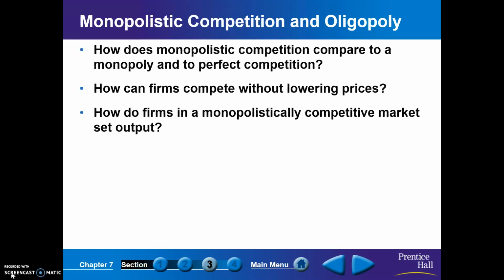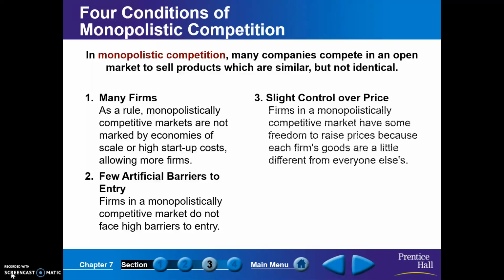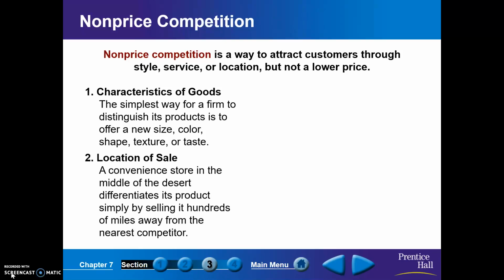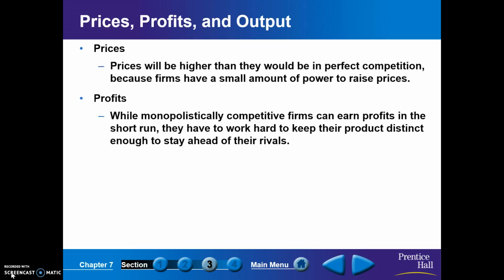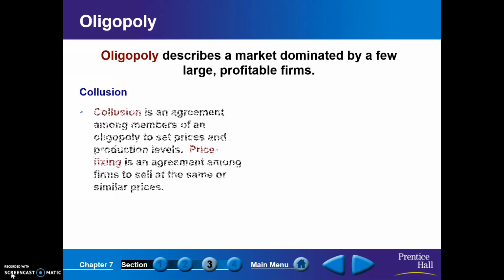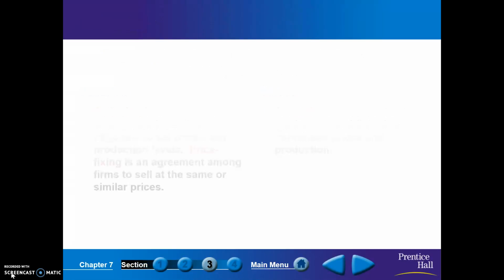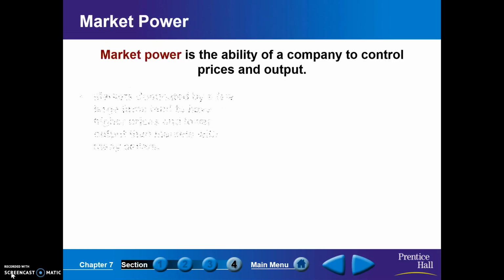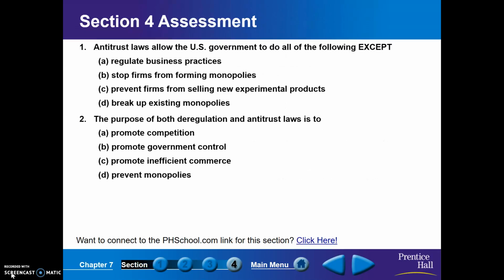Ch 7 Sections 3 and 4